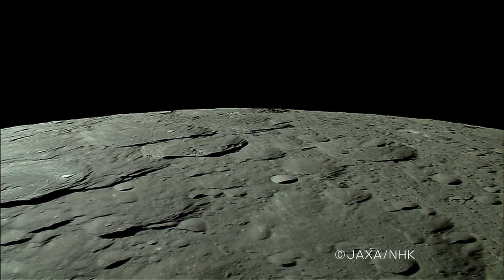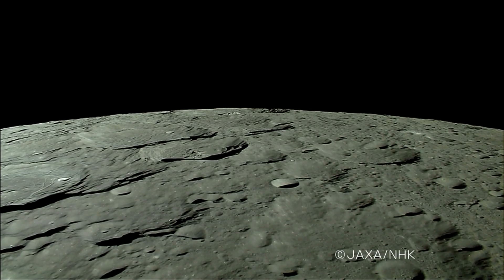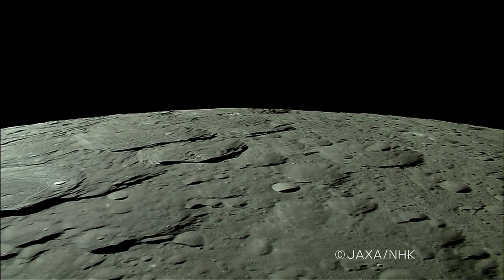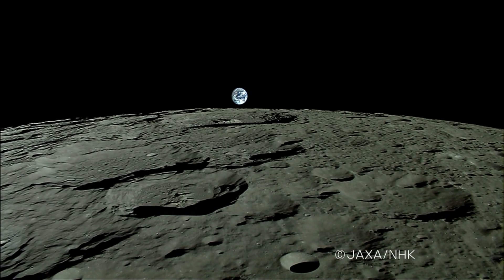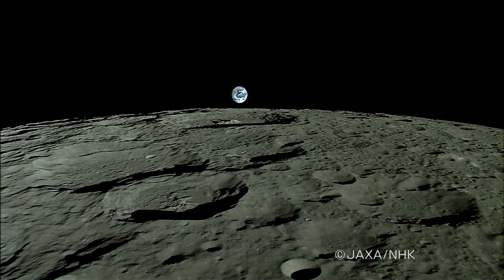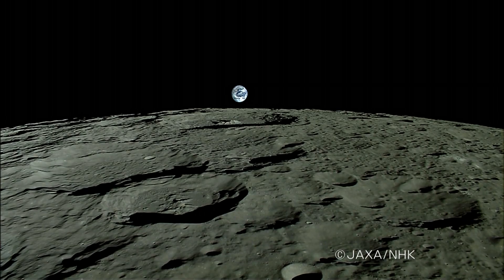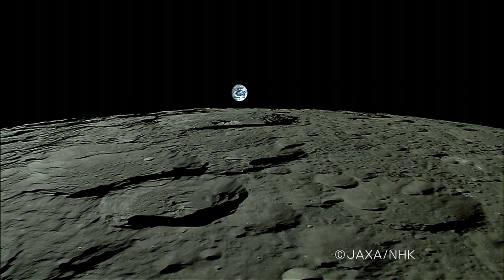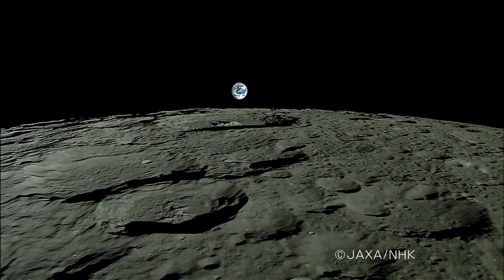World's First HDTV Image Of 'Earth-Rise' Over Moon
The Apollo project was the first mission to take images of Earth rising over the Moon. The KAGUYA successfully shot high-definition images of the Earth-rise showing an impressive image of the blue Earth which was the only floating object in pitch-dark space. These are the world's first high-definition earth images taken from about 380,000 km away from the earth in space.

The image taking was performed by the KAGUYA's onboard high definition television (HDTV) for space use developed by NHK. The moving image data acquired by the KAGUYA was received at the JAXA Usuda Deep Space Center, and processed by NHK.

The satellite was confirmed to be in good health through telemetry data received at the Usuda station.

* Note: Earth-rise is a phenomenon seen only from satellites that travel around the Moon, such as the KAGUYA and the Apollo space ship. The Earth-rise cannot be observed by a person who is on the Moon as they can always see the Earth at the same position.